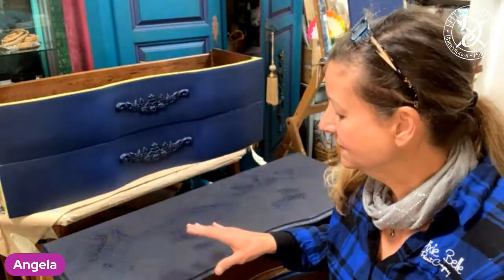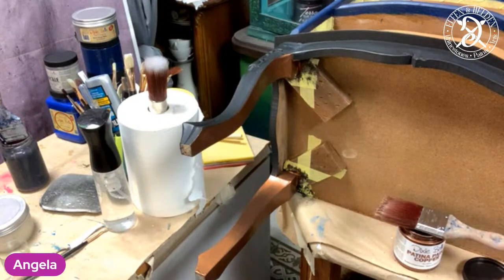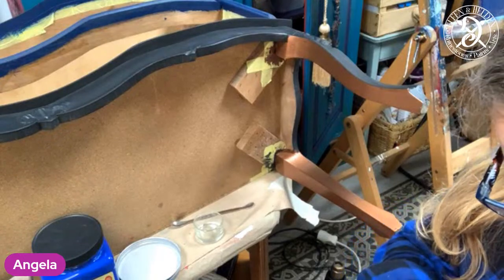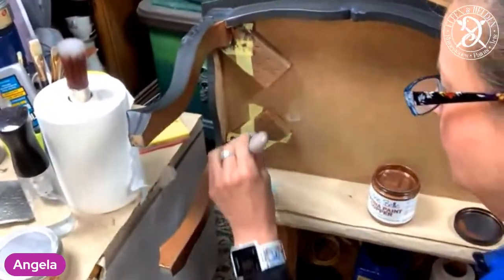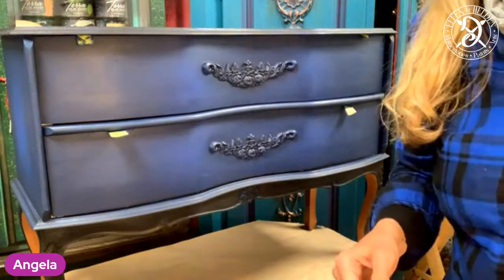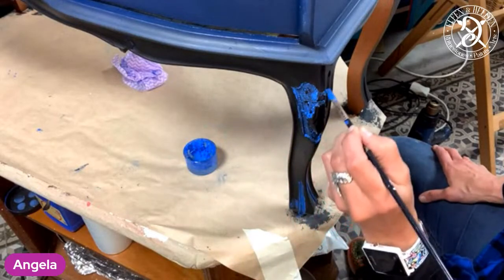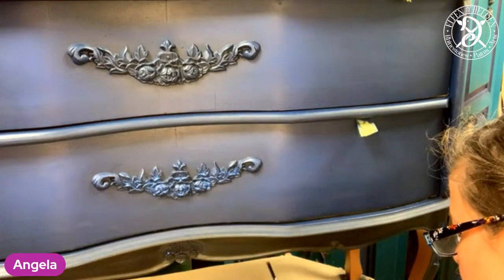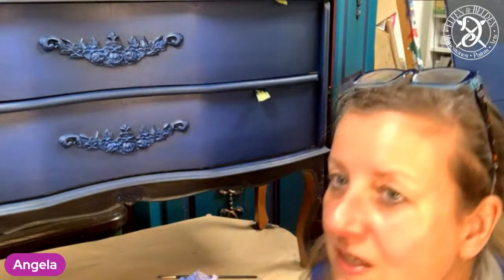LIVE in English 🙋‍♀️🎨 Midnight sky inspired dresser – Part 3 – Crackle & Colored Waxes 💙🖤💙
LIVE in English 🙋‍♀️ - Let’s bring color to life 🎨 Midnight sky inspired dresser – Part 3 – Crackle & Colored Waxes 💙🖤💙

Not all of my favorite products I carry myself in the shop. Nevertheless, I do not want to withhold them from you and am happy about every cent in my coffee till, so that I can continue to compile informative contributions for you.

Festool Getriebe-Exzenterschleifer ROTEX RO 90 DX FEQ-Plus

Festool 497481 Interface-Pad IP-STF-D90/6

Festool Absaugmobil CTL SYS - 575279

Akku-Kreissäge Bosch*

Akku-Pin-Tacker Makita*

Heißluftföhn Steinel HL 1920 E*